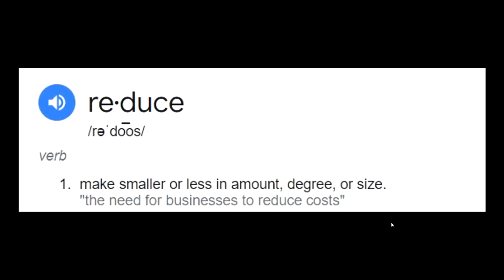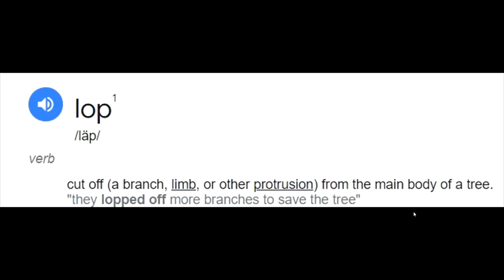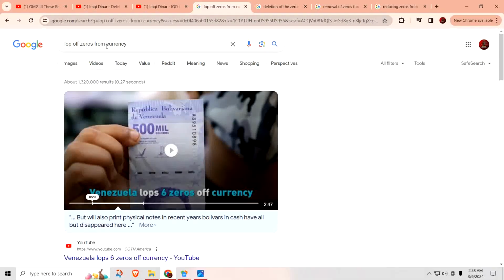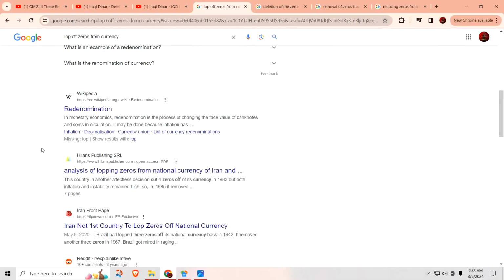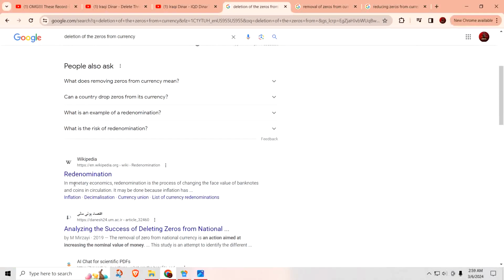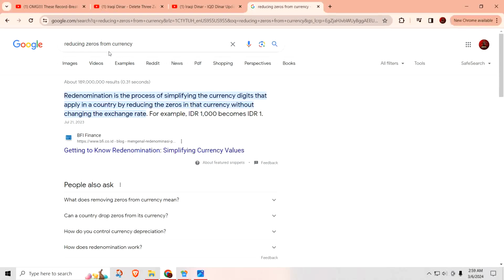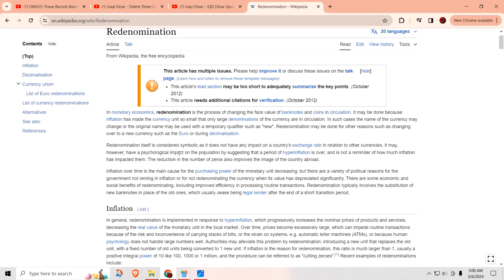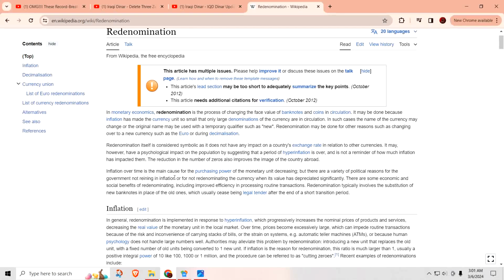The confusion between a LOP Deletion of Zeros and Redenomination 03/06/24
Miles Franklin

The information provided in this video is for education & entertainment purposes only.
Nothing on this channel constitutes as financial advice.
The content is not intended to be a personal recommendation to buy or sell any financial instrument or product, or to adopt any investment strategy as it is not provided based on an assessment of your investing knowledge and experience, your financial situation or your investment objectives.
We cannot be held liable for any actions you take as a result our videos. The viewer must accept sole responsibility associated with the use of the material in this presentation, irrespective of the purpose for which such use or results are applied. The information in this presentation is no substitute for financial advice.
All investors should seek advice from a licensed financial adviser having regard to your own objectives, financial situation and needs.